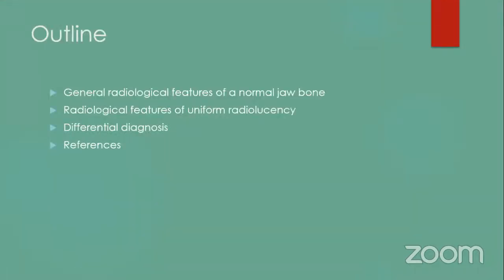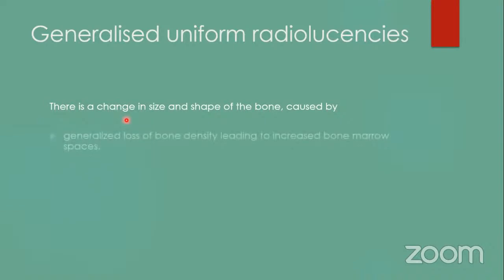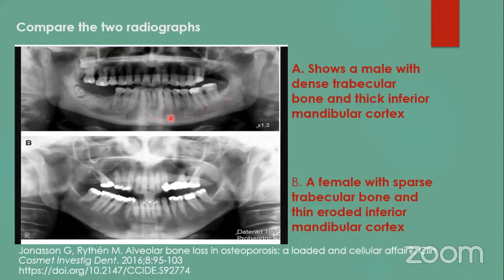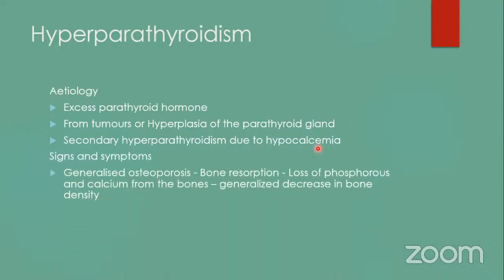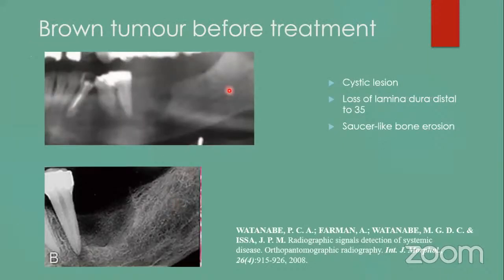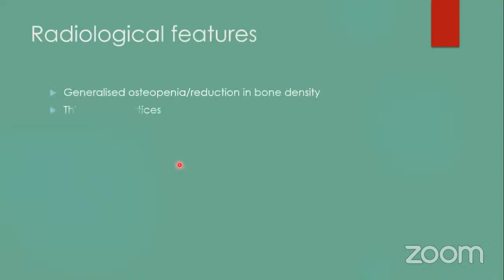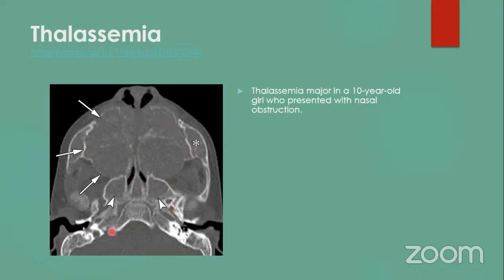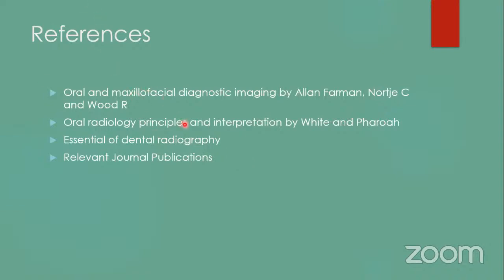GENERALISED UNIFORM RADIOLUCENCIES